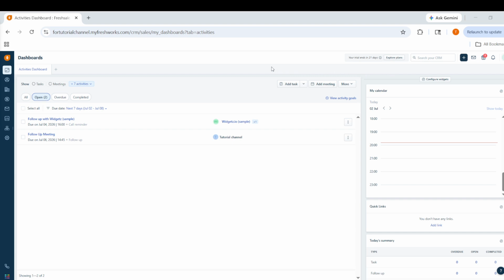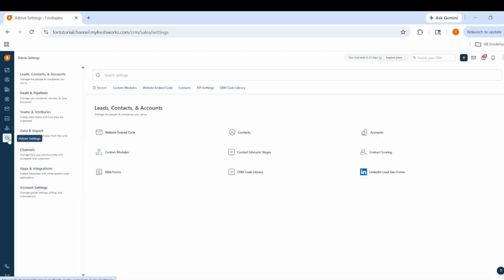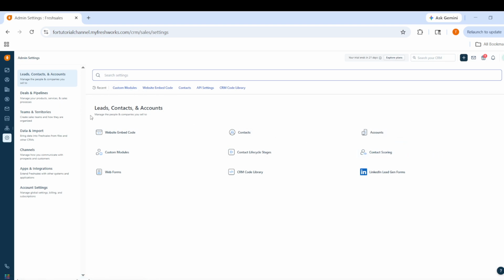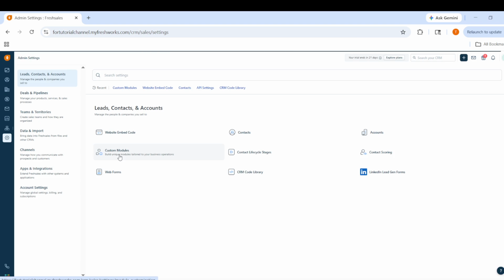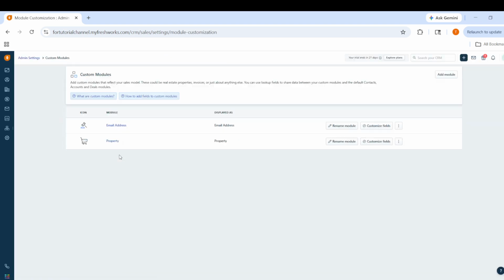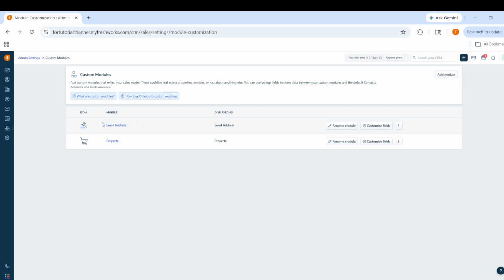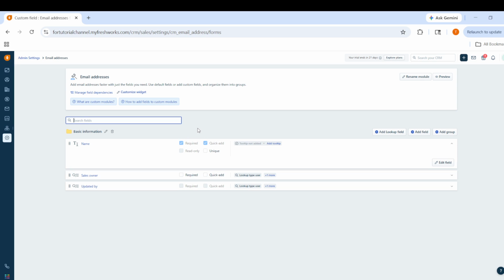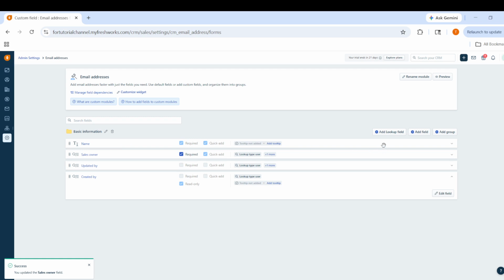How to Create Lead Stages in Freshsales [Updated 2026]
Learn how to create lead stages in Freshsales step by step so your pipeline stays organized and easier to manage. In Freshsales, you can set up stages, rules, and updates that move leads forward automatically. If you’re searching lead stages Freshsales, sales pipeline stages, or how to customize stages, this will help.